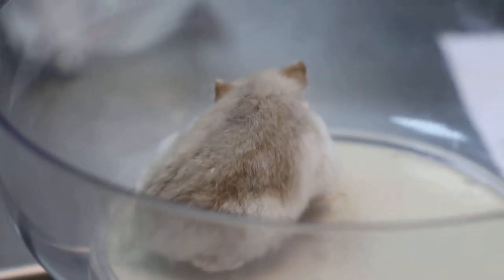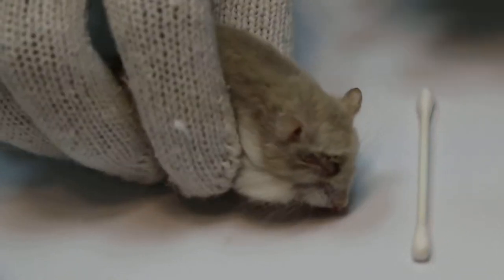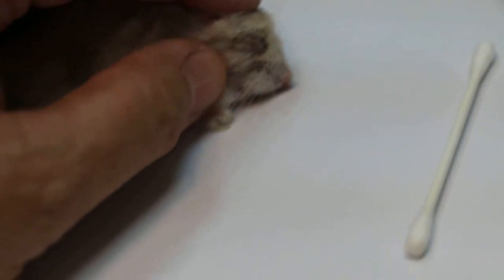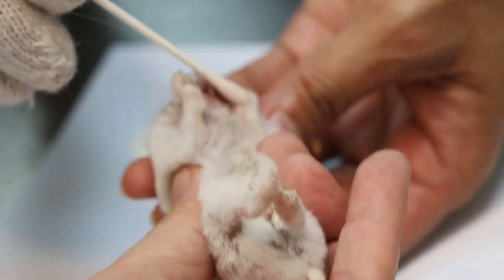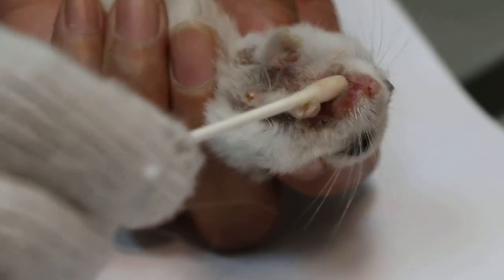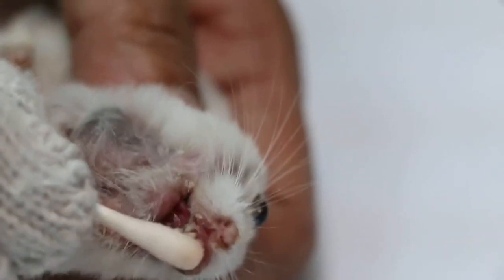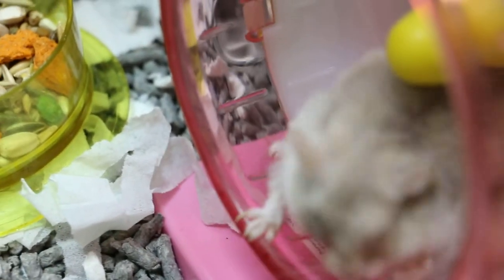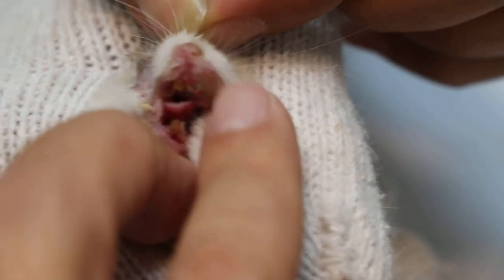Right eyelid swollen 4/5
Isoflurane gas anaesthesia to check right eyelid, clean the left upper lip ulceration and to clip the elongated lower front incisor teeth. The lip needs cleaning.